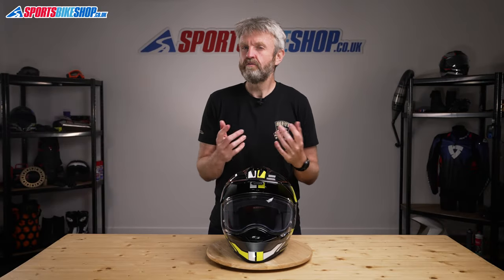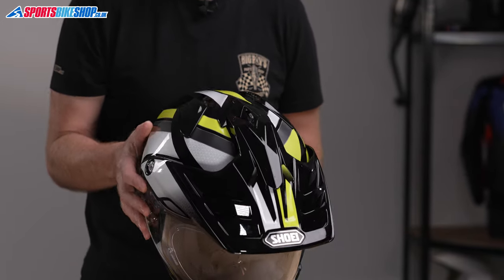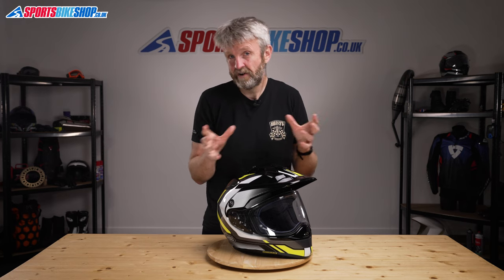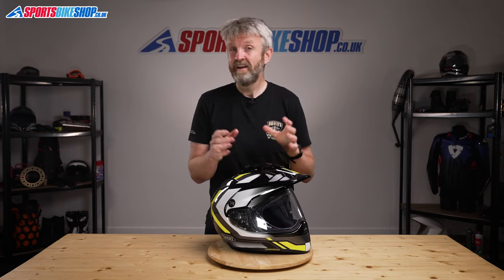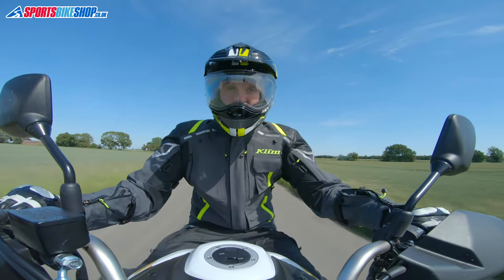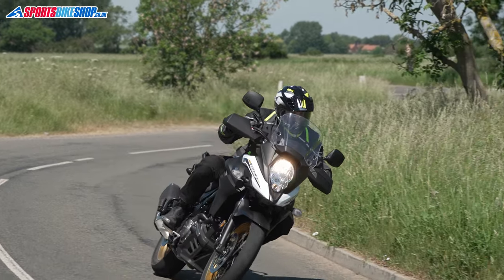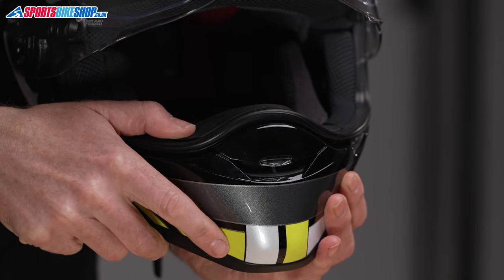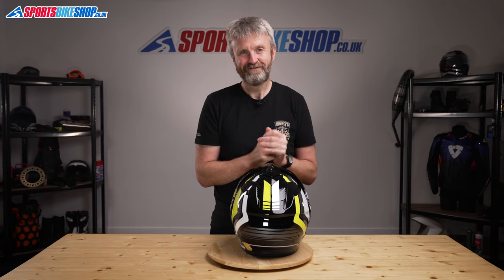Shoei Hornet ADV adventure motorcycle helmet review - Sportsbikeshop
Is Shoei’s Hornet ADV the perfect adventure helmet?  Watch our video to find out what’s great, what’s good and what’s not so good...